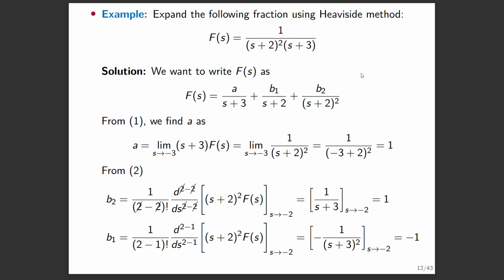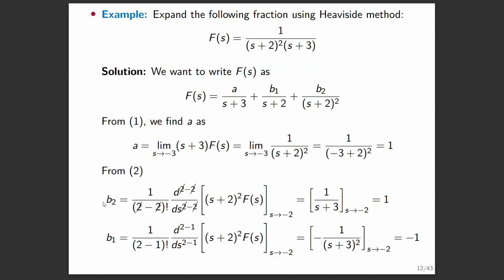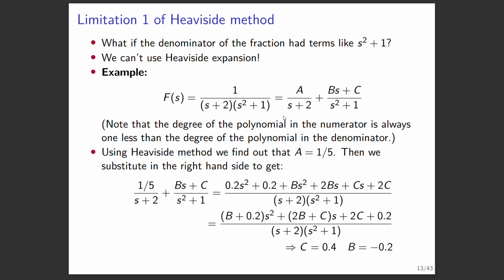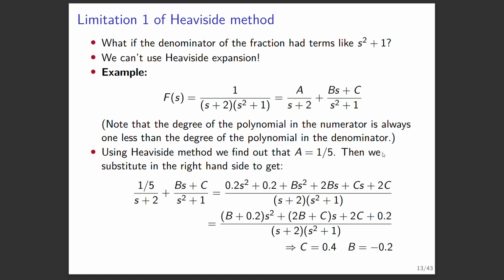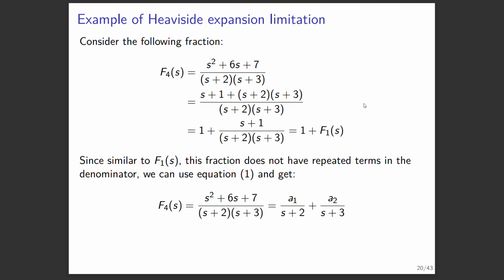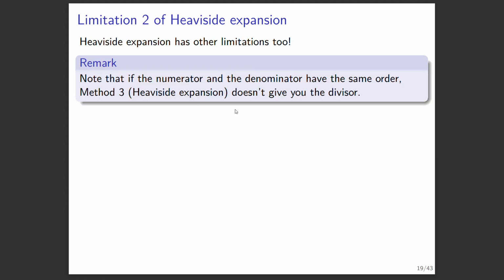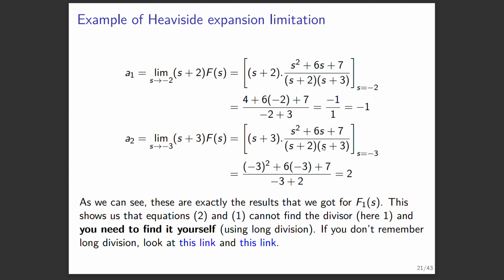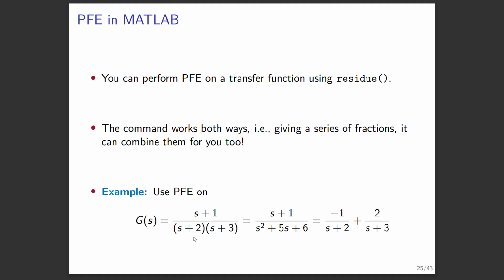Partial fraction expansion, part 2/3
How to perform partial fraction expansion. Heaviside method and limitations.